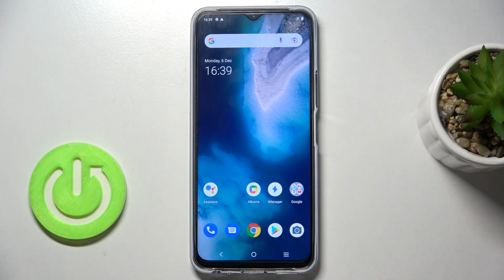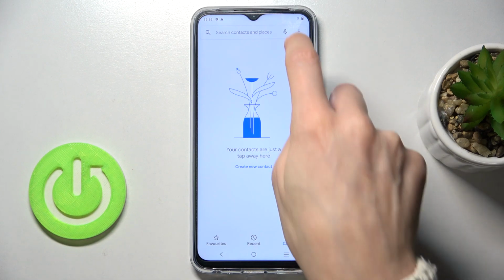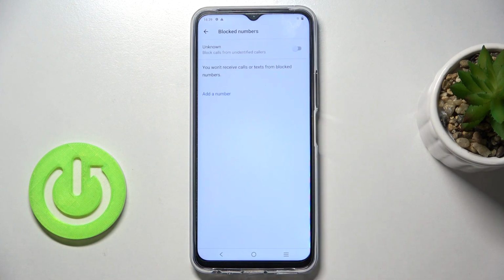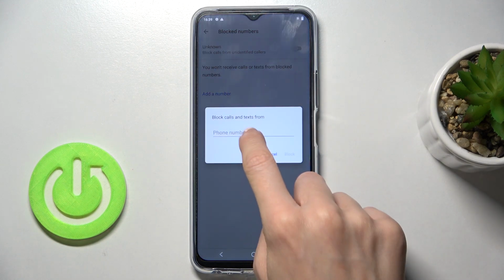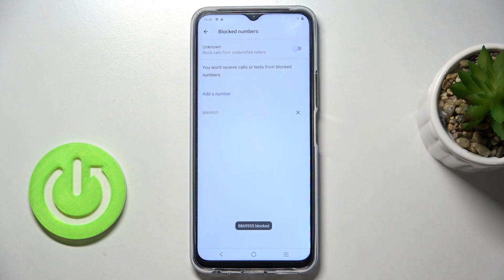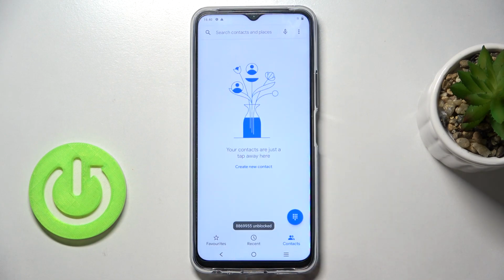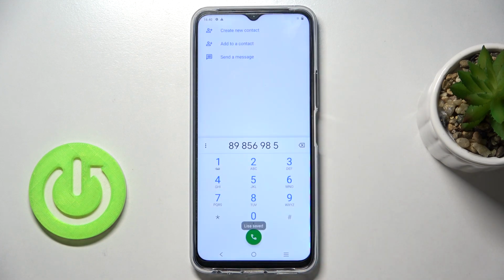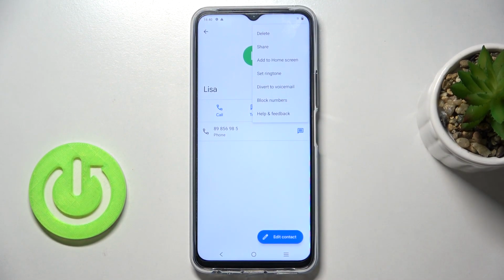How to Block Number in VIVO Y33s – Create Black List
Learn more info about VIVO Y33s:
hardreset.info/devices/vivo/vivo-y33s/

Would you like to get rid of annoying calls on your VIVO Y33s? In this tutorial we’d like to share with you how easily you can create a blacklist! By adding particular numbers to it your device will be able to limit incoming calls and messages received from them. Thanks to this you wont be bothered anymore! So let’s follow all shown steps and successfully block a number.

How to block a number in VIVO Y33s? How to block a call in VIVO Y33s? How to block texts in VIVO Y33s? How to block messages in VIVO Y33s? How to create a blacklist in VIVO Y33s?